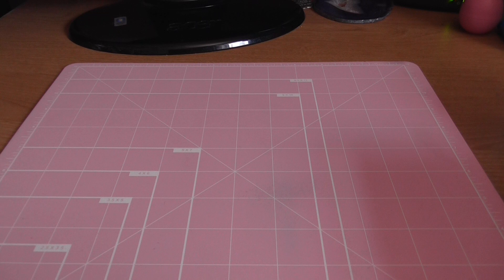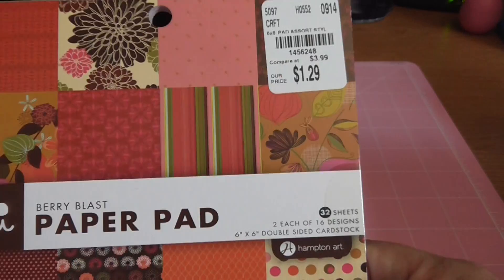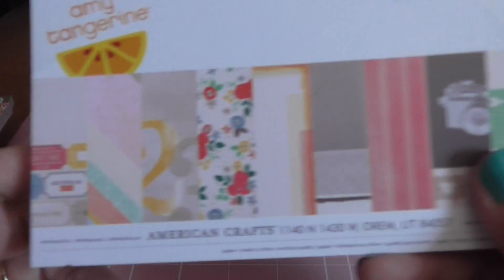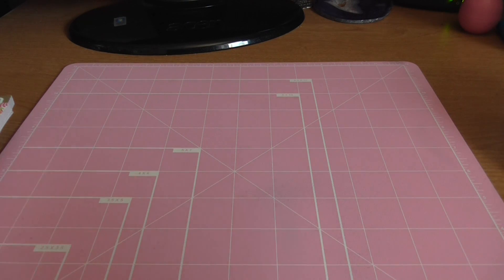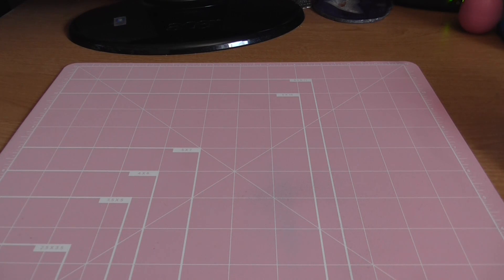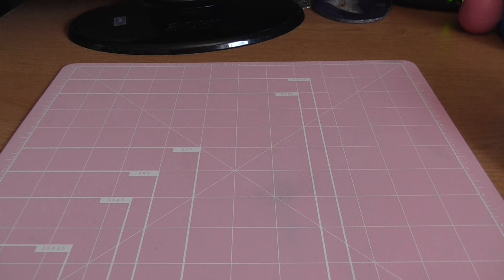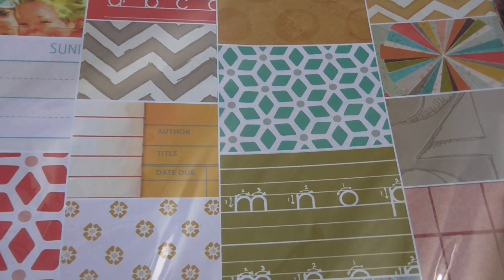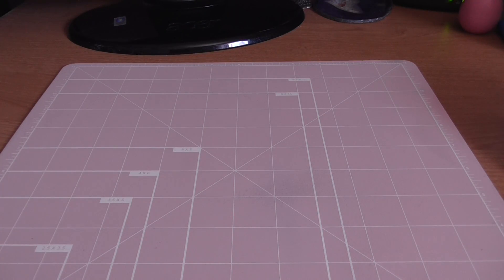Why Did I Go In There????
Friday After Work I stopped in!!
Why? LOLOL
Thanks soooo much for watching and commenting!!
hugs,
~diane